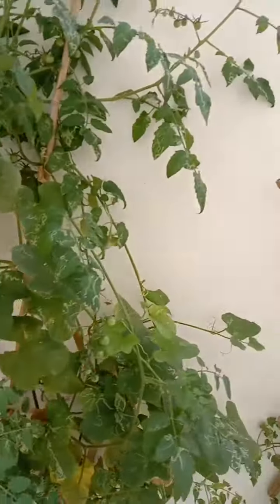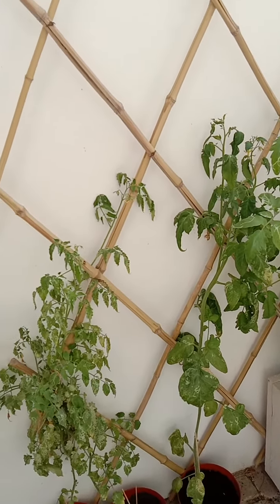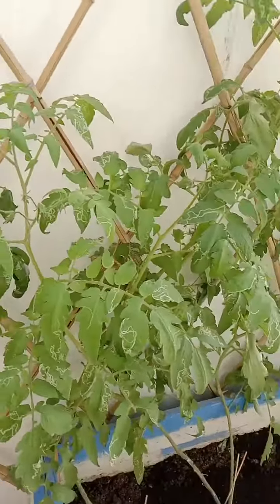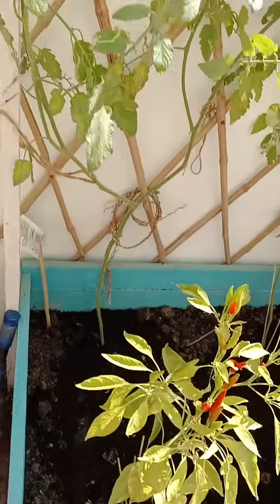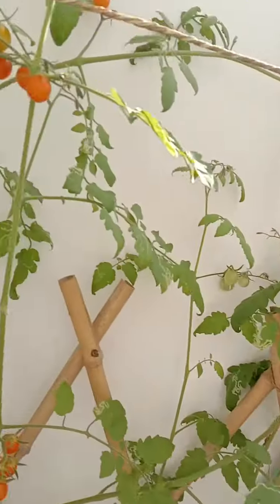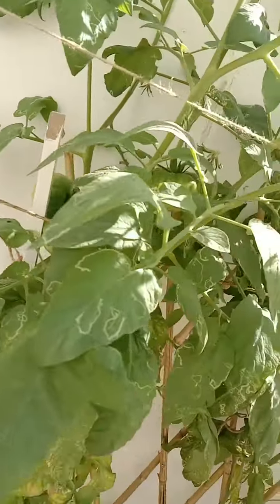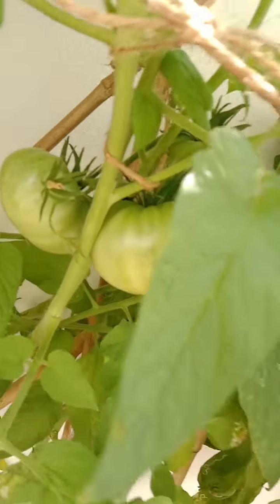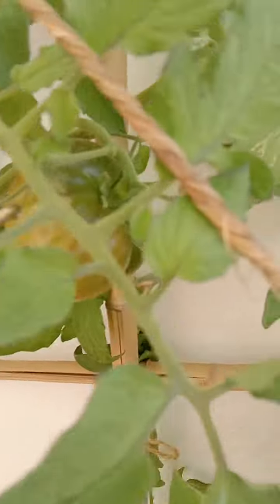I visit my garden